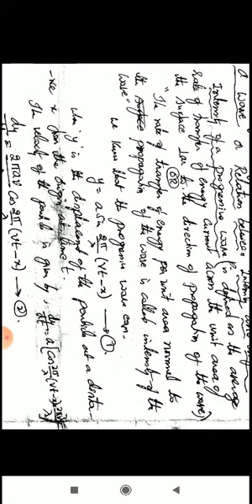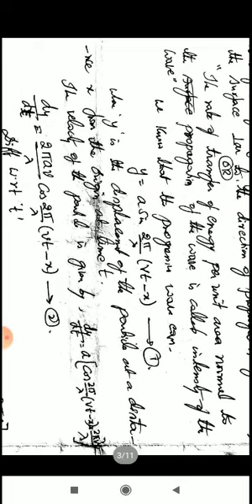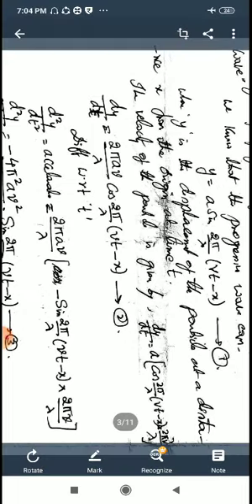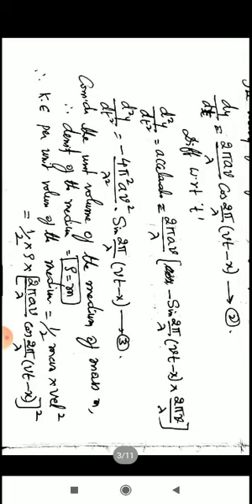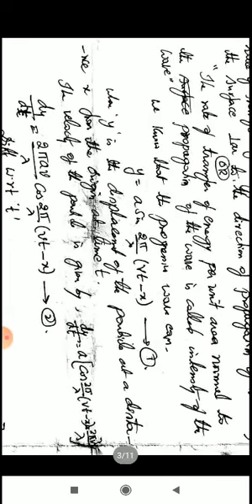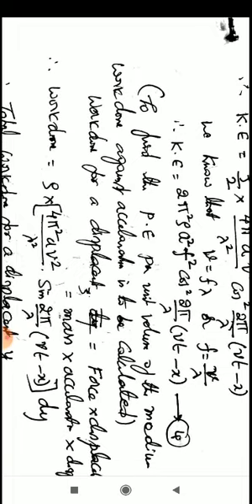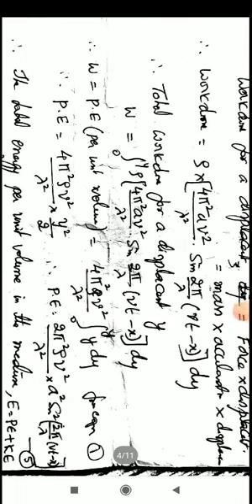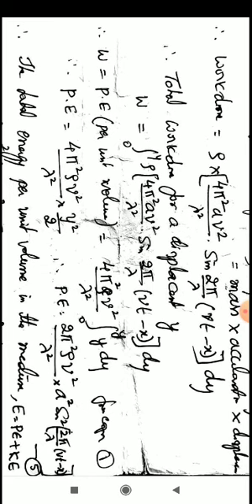B.Sc II Sem Waves - Intensity of the Wave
Document from RUDRA MANJUNATH